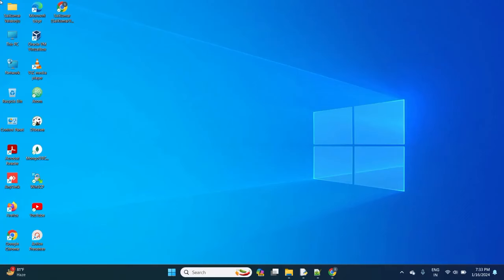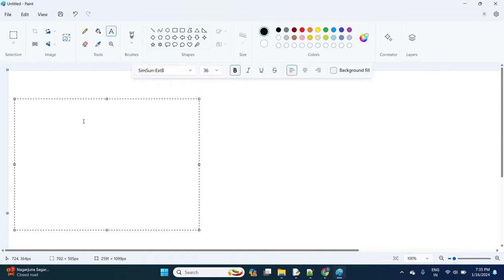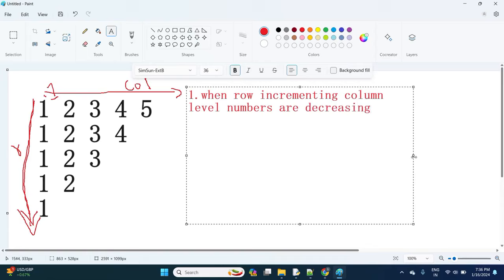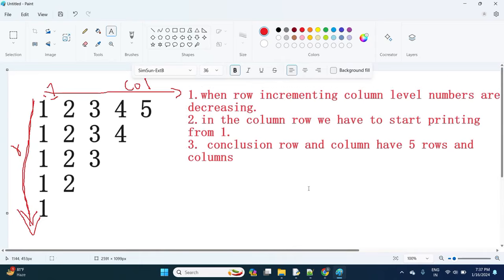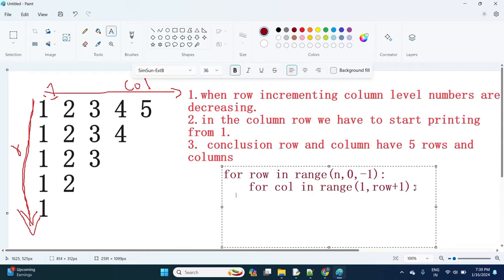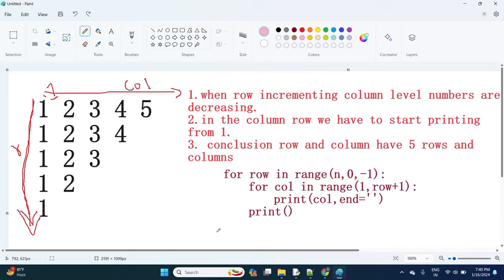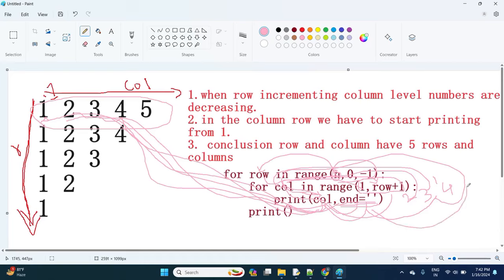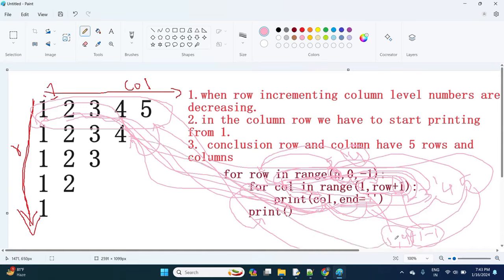4.Reverse Number Pattern in Python | 1234, 123, 12, 1 | Python Loop Practice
In this quick and beginner-friendly video, you will:

Understand loop control for reverse patterns

Practice logic building with decreasing sequences
Learn to apply nested loops for real coding problems

This is perfect for:
✔️ Python beginners
✔️ School/college programming practice
✔️ Building a coding foundation